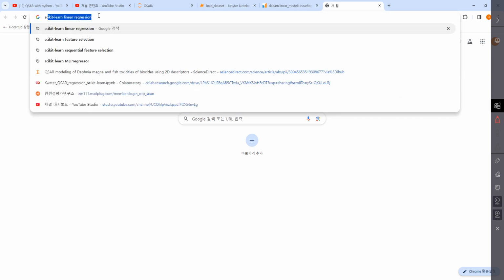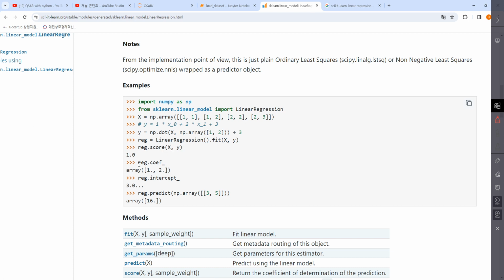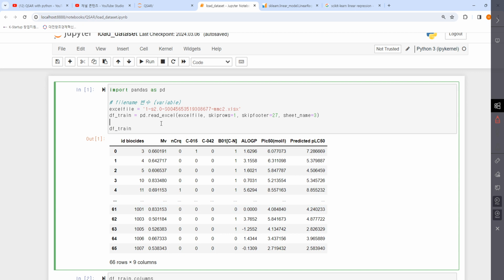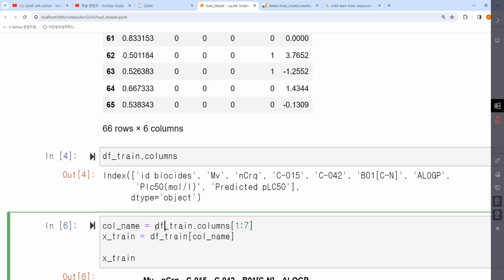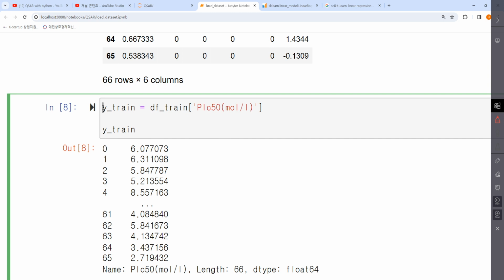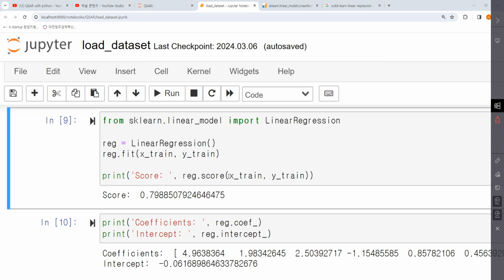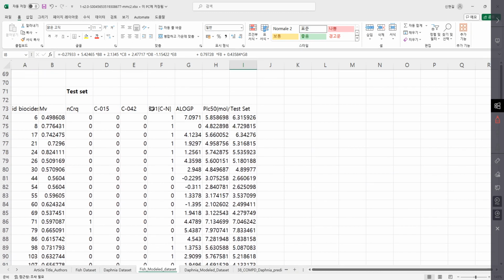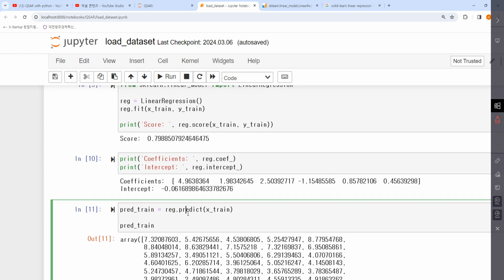[QSAR with python: w3-4] linear regression in scikit learn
Here I show you how to train the model in python using scikit-learn. It's very simple, and this simplicity is the beauty of scikit-learn :D